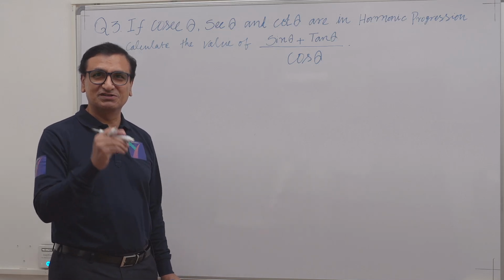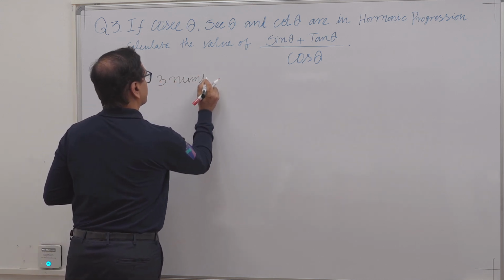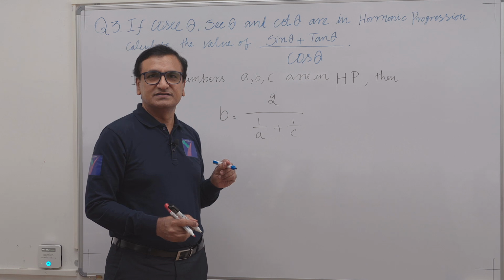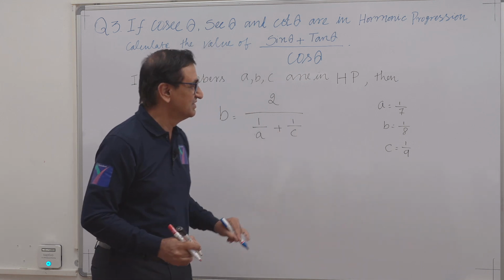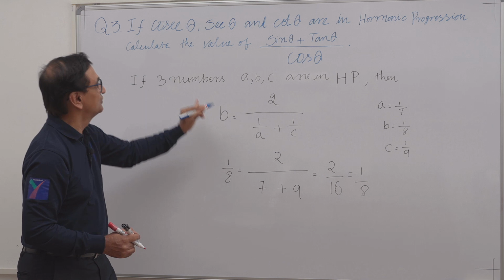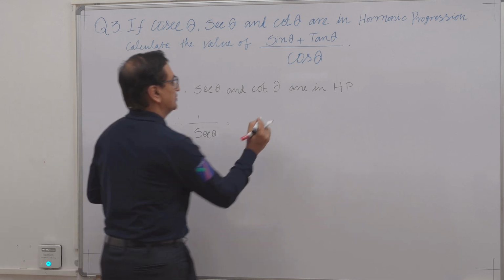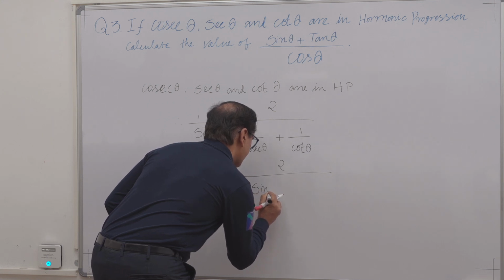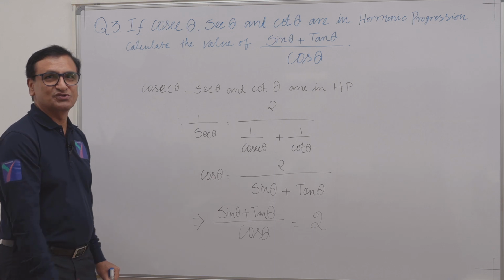Three triggies in Hormonic Progression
Youcademi Worked Examples Video No.3 of 25. This is a simple one and explains hormonic progression. An easy 1 marker level 1 problem.